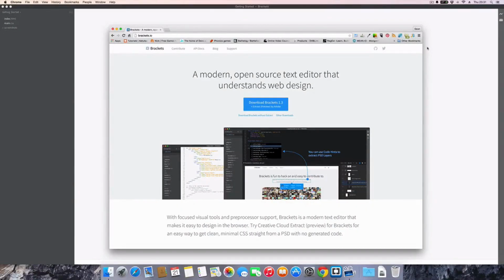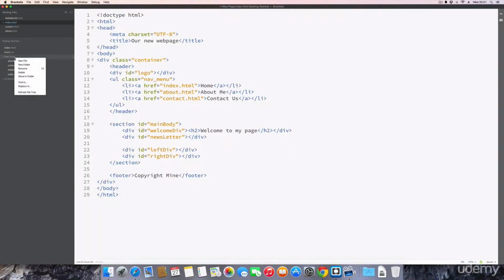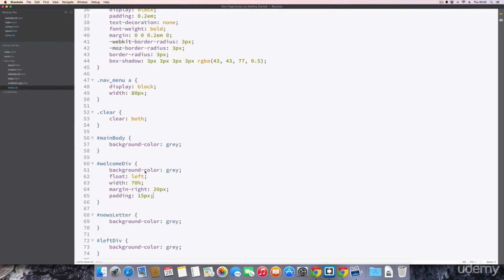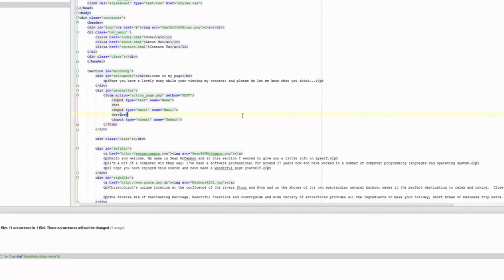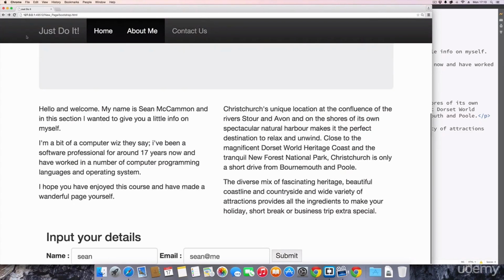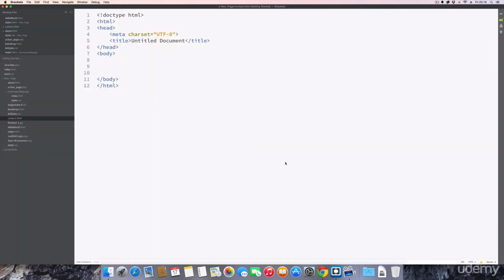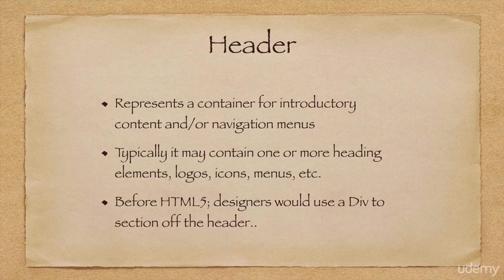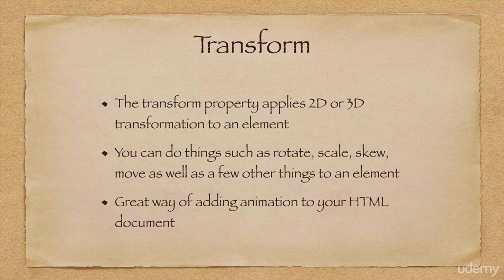Create a Website in HTML5 CSS3 & PHP